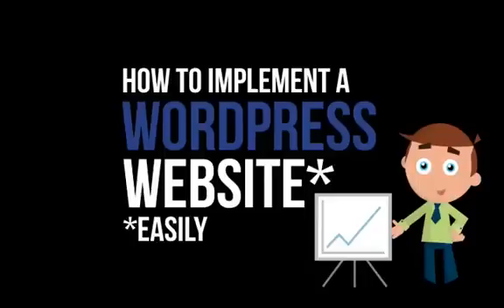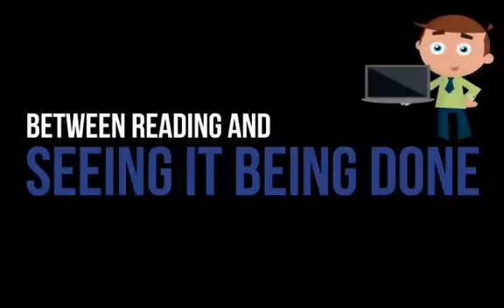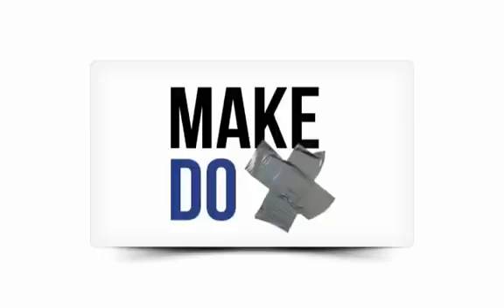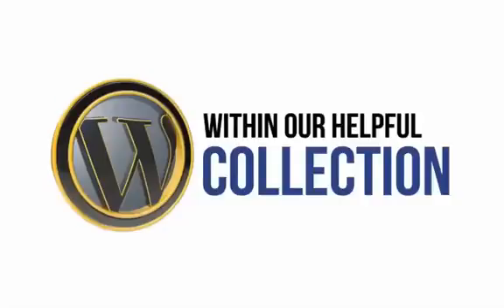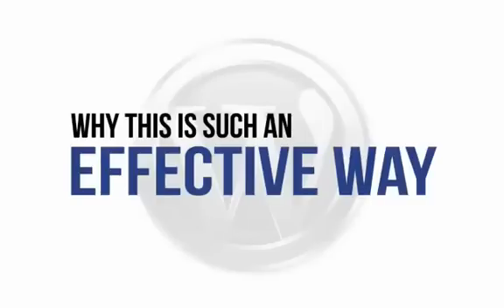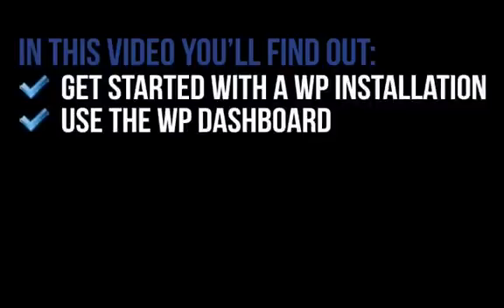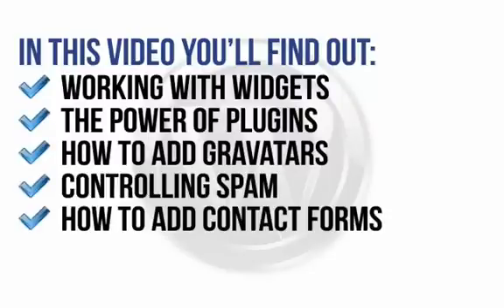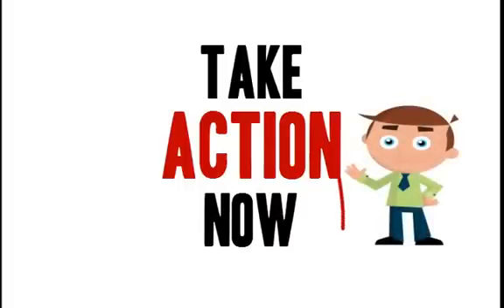Word Press Video Training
Learn how to master WordPress and end hours of wasted frustration once and for all.

30 video training tutorials giving you a step by step view on how to build your WordPress
blog or website from beginning to end.

There has never been a better time to create a website for yourself or business.

Don't let your inexperience or lack of knowledge hold you back any longer.

You get everything you need to be successful.